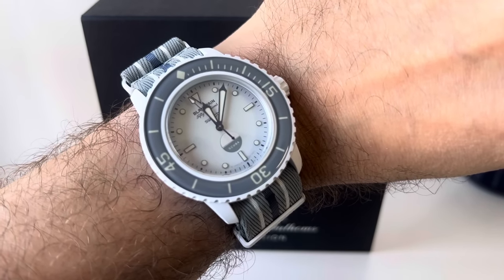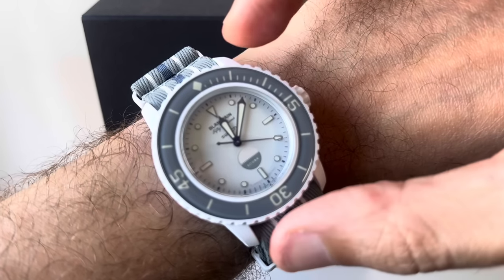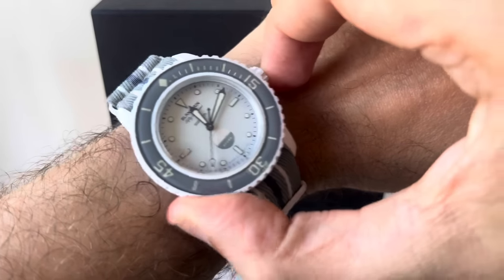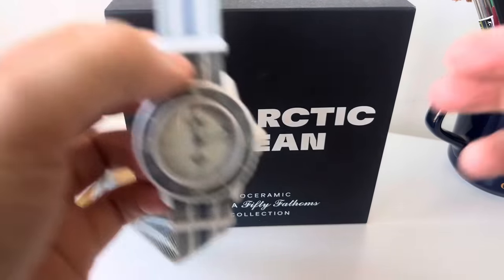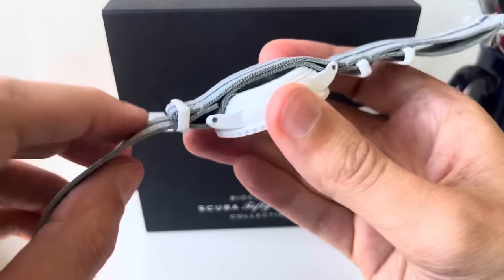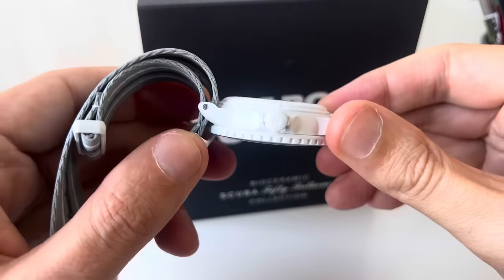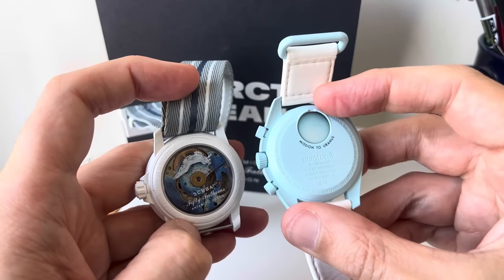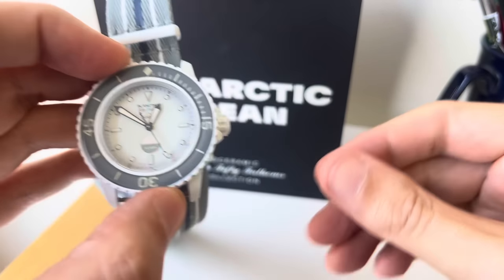Swatch X Blancpain Scuba 50 Fathoms Antarctic Ocean Compared to Moonswatch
Quick video of the Swatch X Blancpain Scuba 50 Fathoms Antarctic Ocean including a comparison to the Moonswatch.